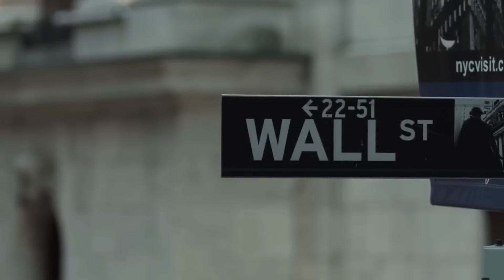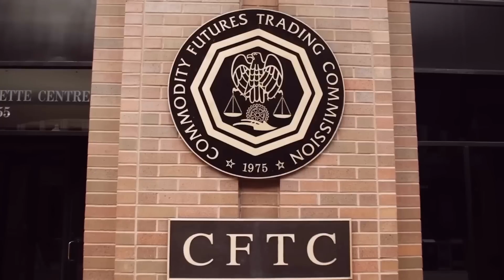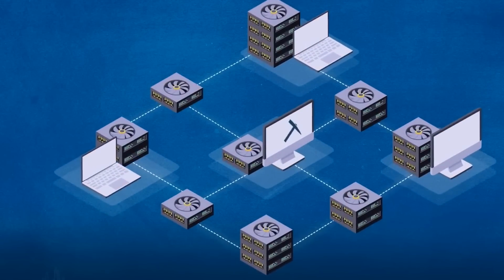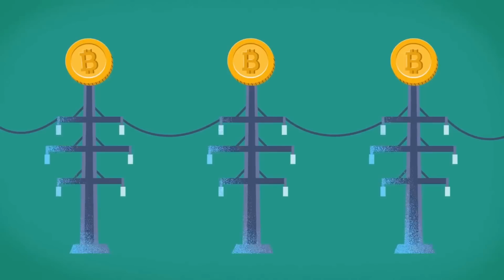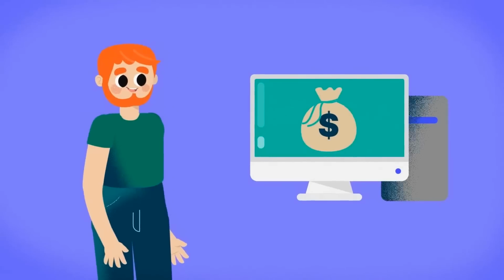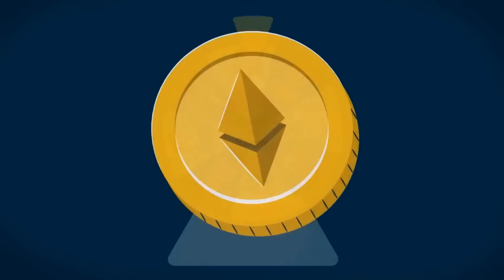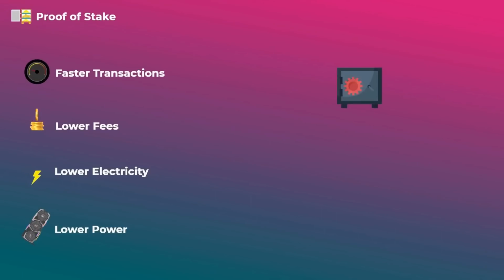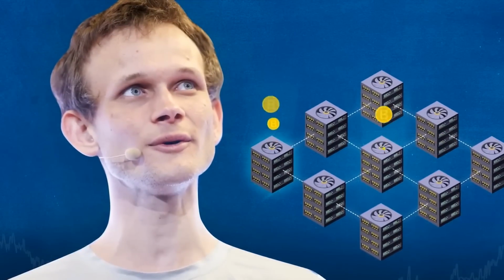Lesson 1: What is cryptocurrency in simple words | Alton Academy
Welcome to the first lesson of Alton Academy! In this video, we’ll dive into the basics of blockchain, the history of Bitcoin, and explore how blockchain is changing the world. Join Ruslan Zaika as he explains why Bitcoin emerged as a response to the 2008 financial crisis, how blockchain works, and the various consensus algorithms (Proof of Work, Proof of Stake, and more) that ensure security in decentralized networks.

We’ll also explore how blockchain forms the foundation of Web3 — the next generation of the internet, where users have full control over their data and assets.

Timings:
0:00 - Introduction
2:11 - Emergence of Bitcoin
4:20 - What is blockchain
5:18 - Mining
9:56 - Application of blockchain
11:48 - Completion

📲 Follow new episodes of Alton Academy in the Alton Trader app!